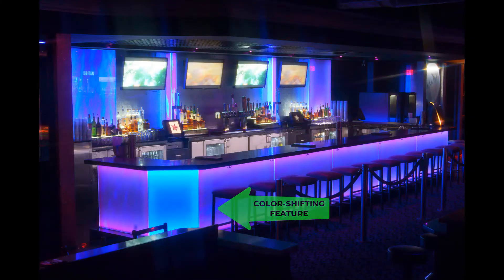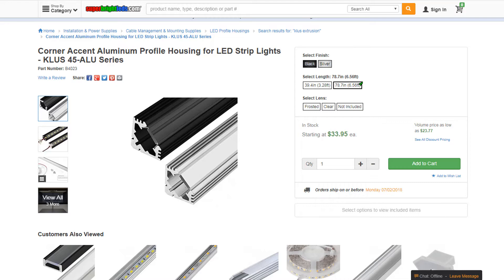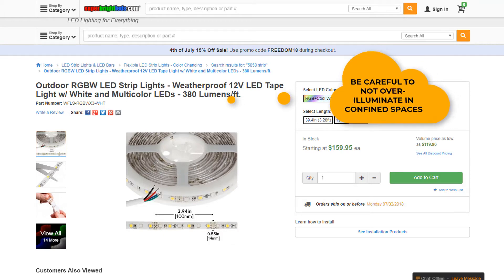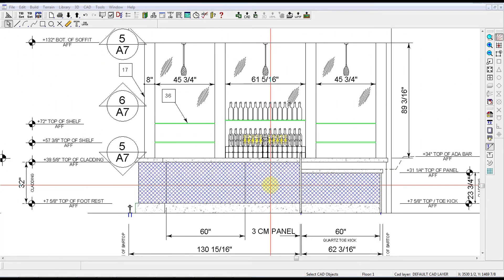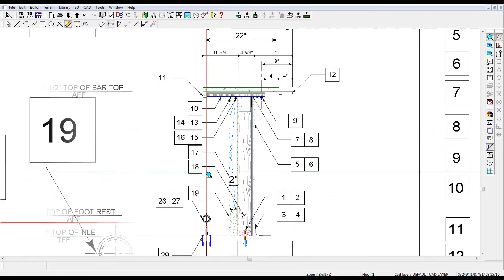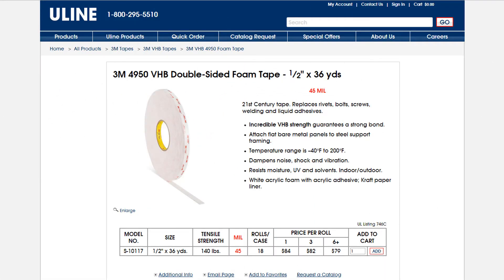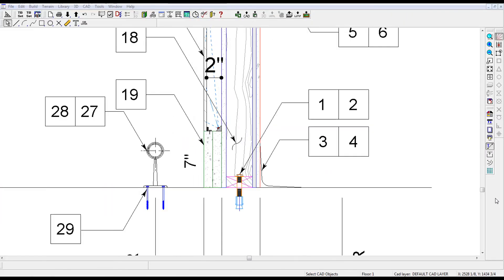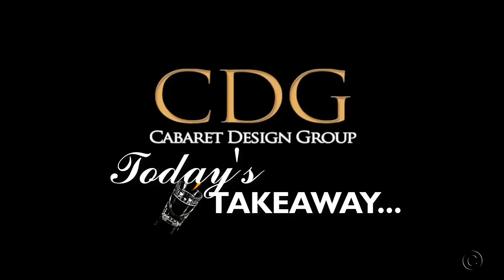LED Bars - How to DIY Design and Build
How do you design and build a DIY LED bar? Do it yourself enthusiasts can discover the bar plans of how to build an LED bar and how much LED bars cost.

1:15  How nearly any exiting bar can be retrofitted to become
          a backlit bar
1:25  Architectural drawing showing lighting mounting tracks for
          LED bars
1:45  Two options for lighting mounting tracks for LED bars
2:02  Recommended RGB LED lighting for backlit LED bars
2:19  Lighting controls for LED backlit bars
2:30  Translucent curtain walls for backlit LED bars
2:42  Website of recommended supplier for translucent curtain
          walls for LED backlit bars
3:00  Curtain wall mounting angles for LED backlit bars
3:18  Architectural cross section depicting the recommended
          mounting of a LED backlit curtain wall
3:25  The recommended tape for installing curtain walls for LED
          backlit bars
3:43  The recommended caulk for installing LED backlit bars

1. Canon SL2 with Kit Lens on Amazon

2. SLIK Sprint 150 Aluminum Tripod

3. Fovitec Studio Pro 600 LED Panel Bundle

4. Camtasia Video Editing Software

About this video:
For those interested in DIY projects, Rick Uzubell from Cabaret Design Group helps DIY enthusiasts design and build a backlit bar by sharing his ideas and tips for one of the most secretive bar designs. The video is helpful for all do it yourself bar builders and interior designers and applies to pubs, hotels, restaurants and mancaves.